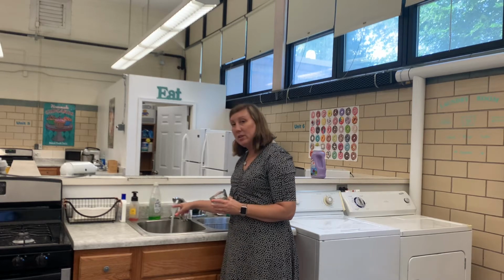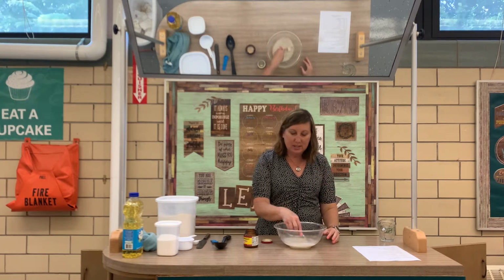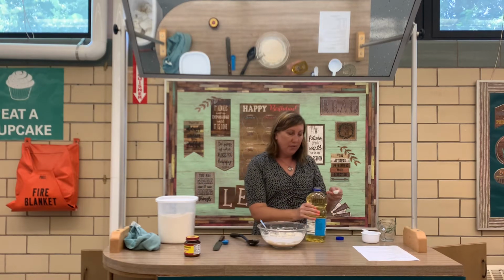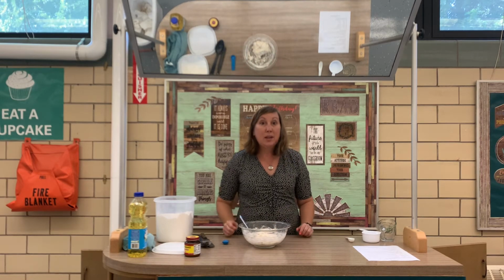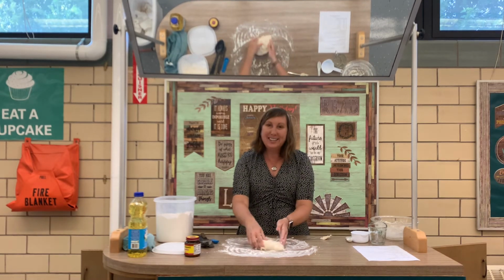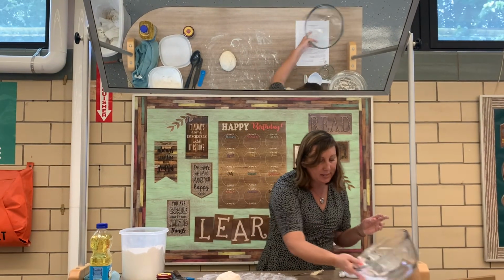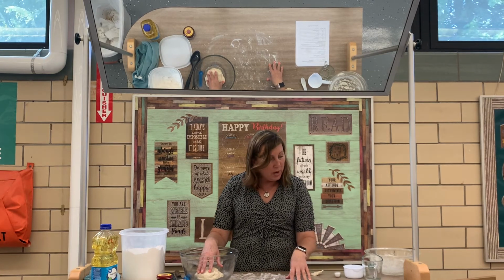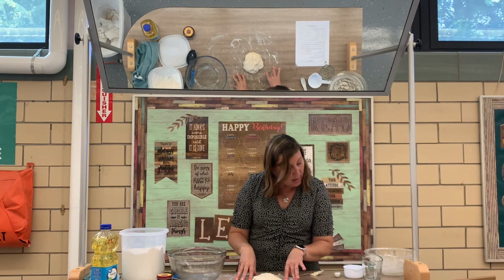Yeast Dough Pizza Recipe for FACS and Home Ec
Click Show More to view the recipe

3/4 cup warm water (not hot)
2 tsp dry yeast
2 cups flour (divided)
1 tsp salt
1 pinch garlic powder
2 + 1 TBSP oil (divided)
3/4 cup pizza sauce
1 1/4 cup mozzarella cheese
Toppings of choice

DOUGH  INSTRUCTIONS

1.  Mix yeast and warm water in a large bowl.  Stir gently until yeast is dissolved
2.  Blend in salt, garlic powder, and only 1 cup of flour
3.  Blend in oil.  Blend in second cup of flour.  Mix until dough becomes a soft mass
4.  Knead dough on a floured surface until dough is smooth and elastic (about 5 minutes)
5.  Roll dough into a ball
6.  Pour 1 TBSP of oil into bottom of a clean bowl.  Turn dough in oil until entire ball is coated           with oil
7.  Cover bowl tightly with a lid or plastic wrap.  Put in a warm place.  Let dough rise until it has doubled in bulk (about 45 minutes)
8.  The dough is ready to make the pizza or you may refrigerate overnight.

PIZZA  INSTRUCTIONS
1.  Preheat oven to 450 degrees
2.  Spray the pizza pan with cooking spray
3.  Lay the dough on the pan.  Do not play with the dough. Stretch out the dough until it reaches the edges of the pan.
4.  With a fork, make small holes in the crust
5.  Bake the plain crust for 5 minutes
6.  Quickly spread the sauce on evenly.  Sprinkle cheese and toppings on.
7. Bake for 11-13 minutes, until crust is golden brown.